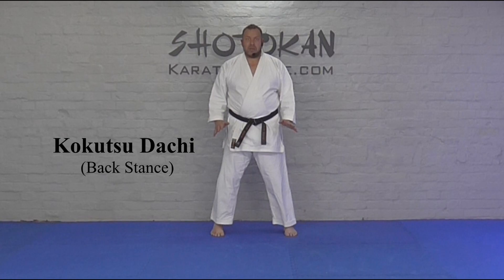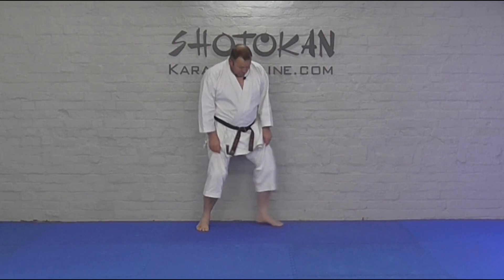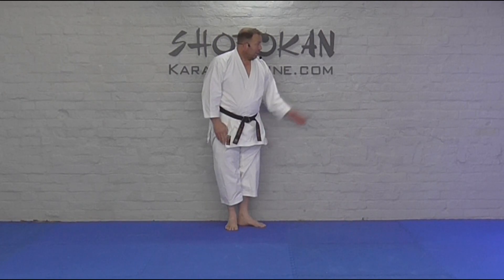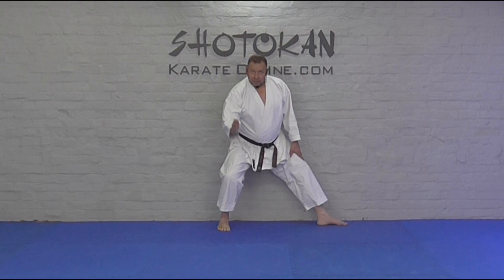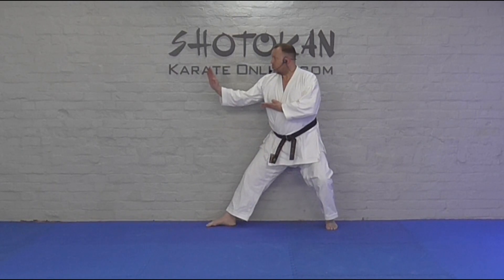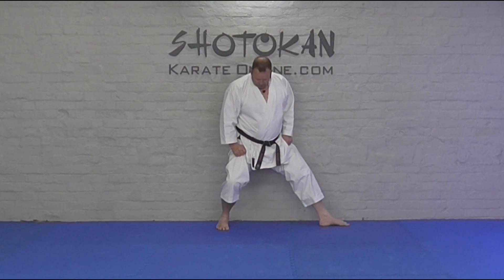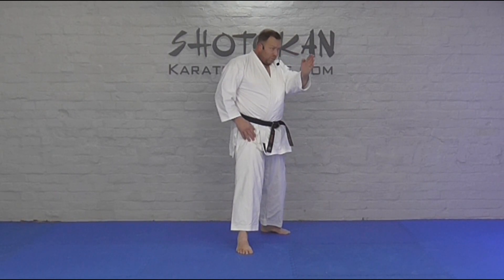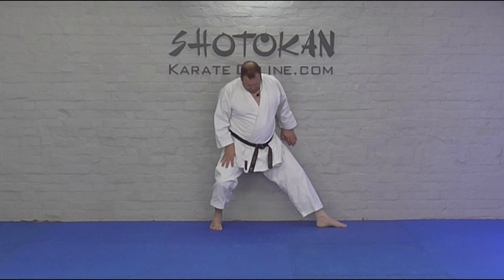Shotokan Stances Kokutsu Dachi Back Stance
The hardest basic shotokan karate stance is definitely kokutsu dachi (back stance).

Although this is classed as a basic stance most people find this difficult and uncomfortable. So we are going to break this stance down, into small sections, with a video tutorial accompanying this article.

Get into the habit of breaking new karate moves down, they then become much easier to understand the small detail.

Kokutsu Dachi (back stance)

1. Weight distribution for back stance is 70% of your weight on your back leg and 30% on the front leg. (some Dojo practice 80% back leg and 20% front leg)

2. Feet should be at a 90% angle to each other and heels in line.

3. Push the back hip forwards at a 45% angle and pul the front hip back

4. Roll the hips up and try not to let your hips stick out.

5. Keep your back straight

6. Your back knee should be heavily bent and if you drop a line down it should just come inside your back legs big toe.

7. Try not to let the back knee fall inwards, keep it facing 90 degrees to the front and just above the back legs big toe.

8.  Your front knee should be slightly bent at all times

9. Try not to let the front knee fall inwards, keep it facing forward.